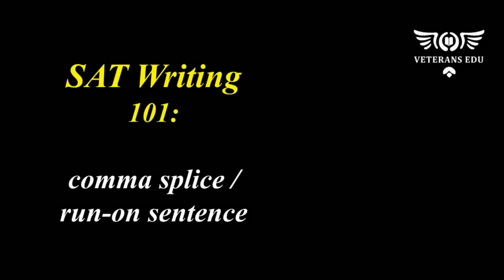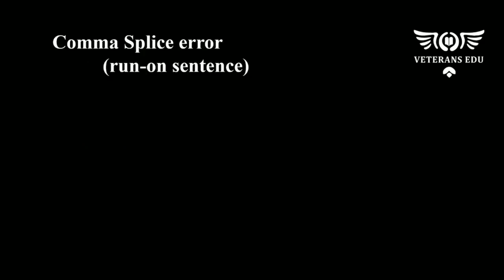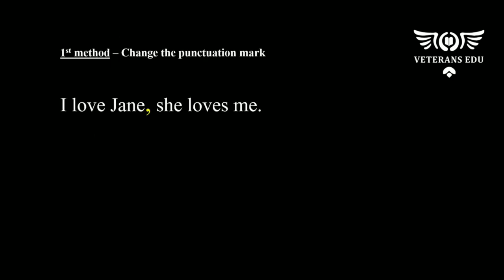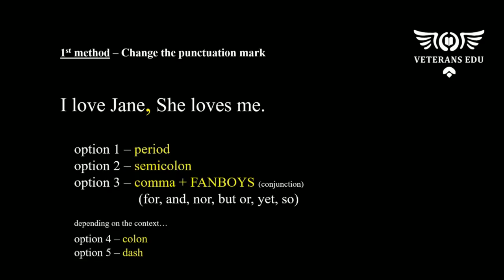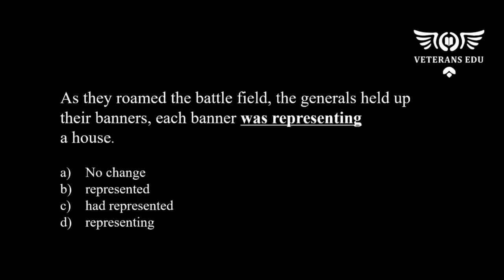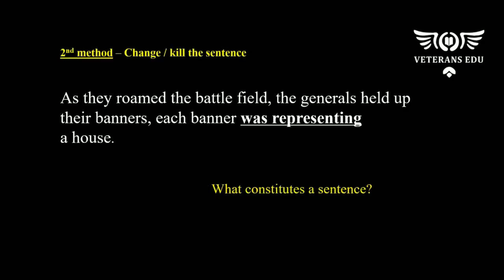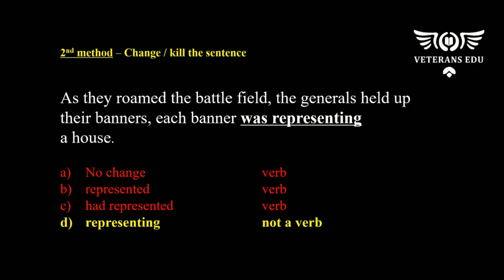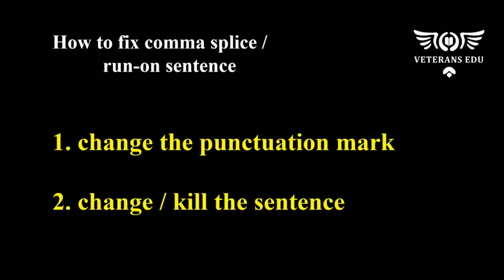Comma Splice Run on sentence SAT Grammar #1 Daniels SAT Writing 101